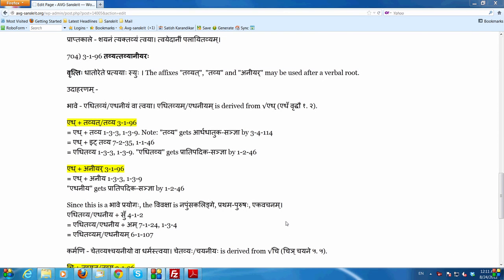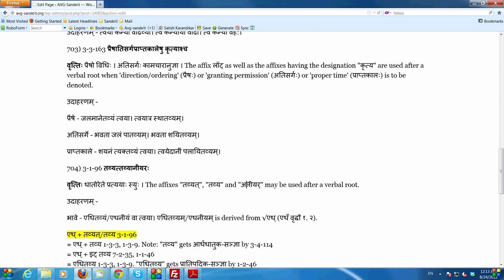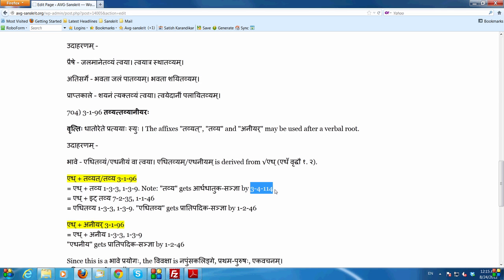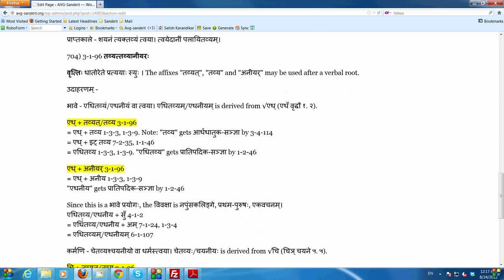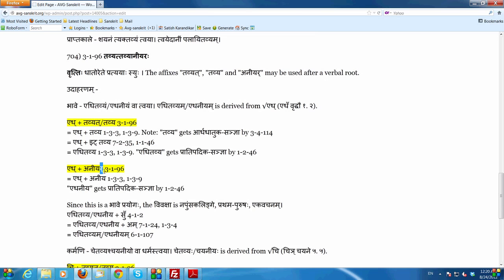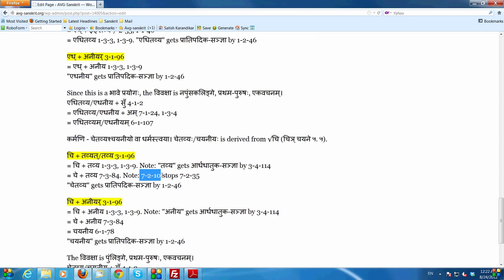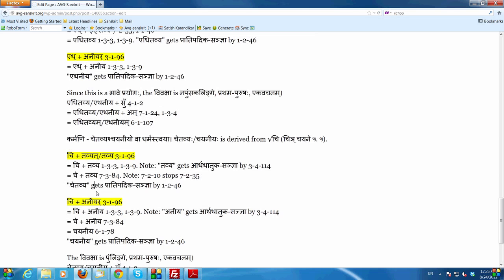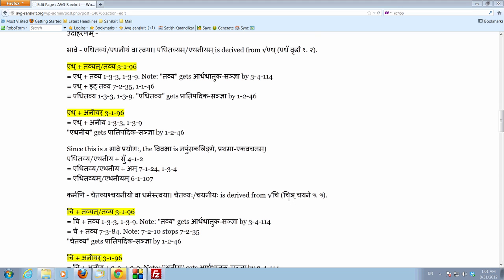Panini Sutra 3-1-96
3-1-96 तव्यत्तव्यानीयरः

वृत्तिः धातोरेते प्रत्ययाः स्युः । The affixes 'तव्यत्', 'तव्य' and 'अनीयर्' may be used after a verbal root.

उदाहरणम् -

भावे -- एधितव्यं/एधनीयं वा त्वया। एधितव्यम्/एधनीयम् is derived from √एध् (एधँ वृद्धौ १. २).

एध् + तव्यत्/तव्य 3-1-96
= एध् + तव्य 1-3-3, 1-3-9. Note: 'तव्य' gets आर्धधातुक-सञ्ज्ञा by 3-4-114
= एध् + इट् तव्य 7-2-35, 1-1-46
= एधितव्य 1-3-3, 1-3-9. 'एधितव्य' gets प्रातिपदिक-सञ्ज्ञा by 1-2-46

एध् + अनीयर् 3-1-96
= एध् + अनीय 1-3-3, 1-3-9
'एधनीय' gets प्रातिपदिक-सञ्ज्ञा by 1-2-46

Since this is a भावे प्रयोगः, the विवक्षा is नपुंसकलिङ्गे, प्रथमा-एकवचनम्।
एधितव्य/एधनीय + सुँ 4-1-2
= एधितव्य/एधनीय + अम् 7-1-24, 1-3-4
= एधितव्यम्/एधनीयम् 6-1-107

कर्मणि -- चेतव्यश्चयनीयो वा धर्मस्त्वया। चेतव्यः/चयनीयः is derived from √चि (चिञ् चयने ५. ५).

चि + तव्यत्/तव्य 3-1-96
= चि + तव्य 1-3-3, 1-3-9. Note: 'तव्य' gets आर्धधातुक-सञ्ज्ञा by 3-4-114
= चे + तव्य 7-3-84. Note: 7-2-10 stops 7-2-35
'चेतव्य' gets प्रातिपदिक-सञ्ज्ञा by 1-2-46

चि + अनीयर् 3-1-96
= चि + अनीय 1-3-3, 1-3-9. Note: 'अनीय' gets आर्धधातुक-सञ्ज्ञा by 3-4-114
= चे + अनीय 7-3-84
= चयनीय 6-1-78
'चयनीय' gets प्रातिपदिक-सञ्ज्ञा by 1-2-46

The विवक्षा is पुंलिङ्गे, प्रथमा-एकवचनम्।
चेतव्य/चयनीय + सुँ 4-1-2
= चेतव्य/चयनीय + स् 1-3-2, 1-3-9
= चेतव्यः/चयनीयः 8-2-66, 8-3-15